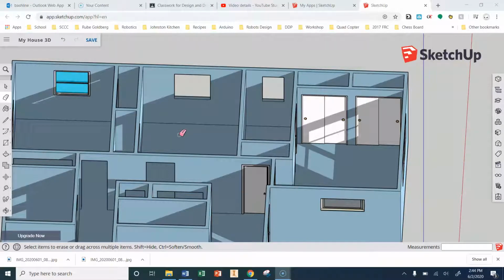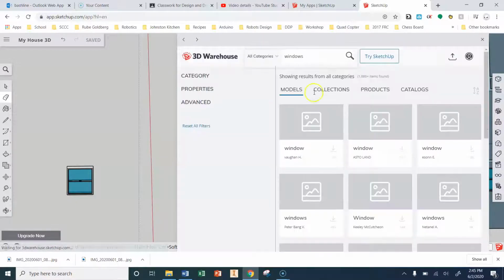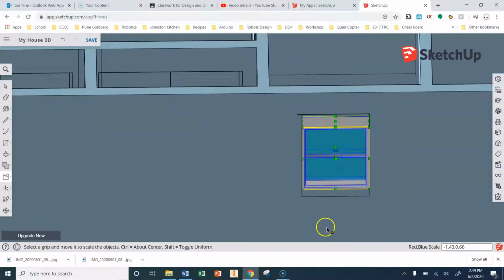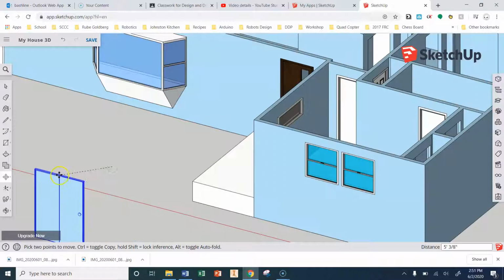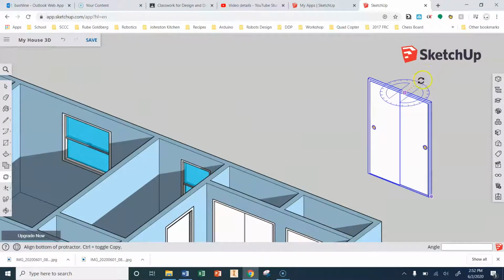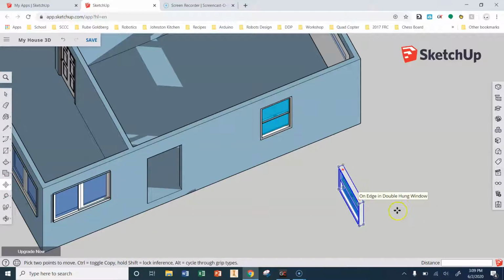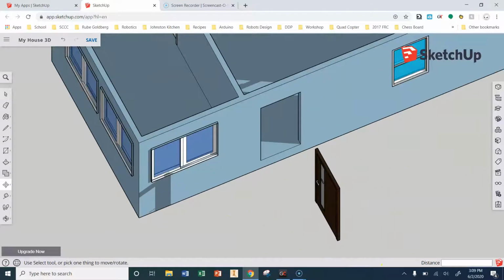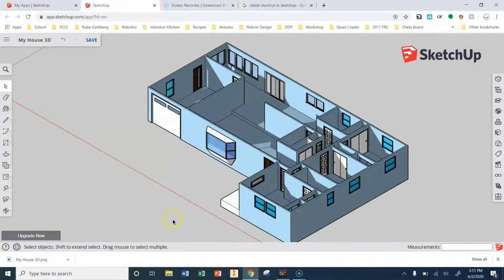WIndows and Doors Part 2